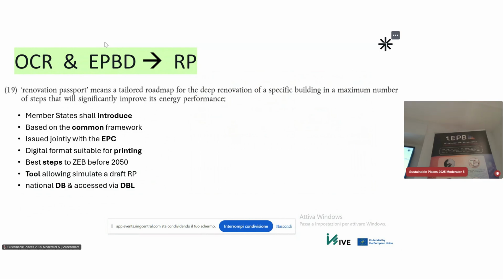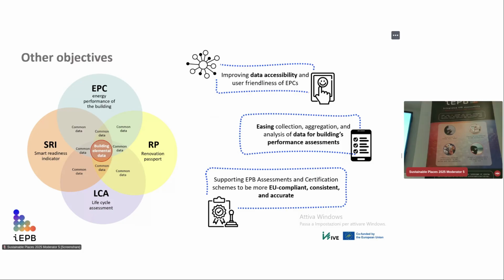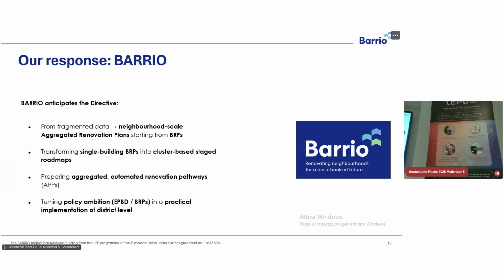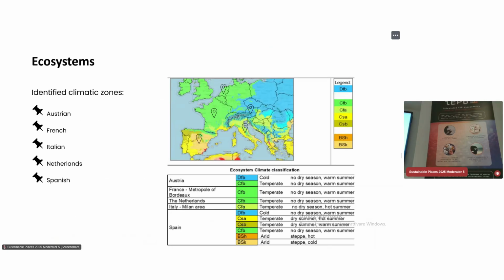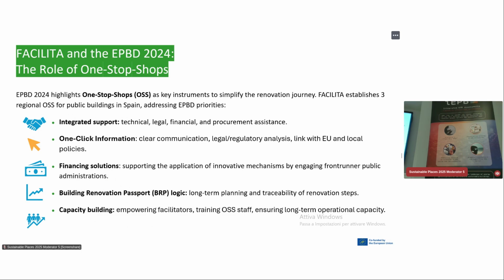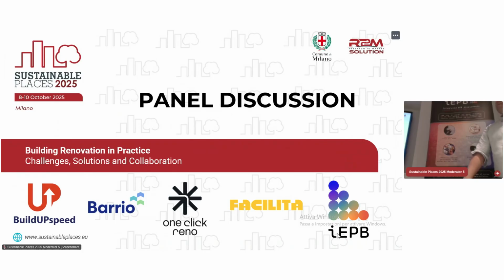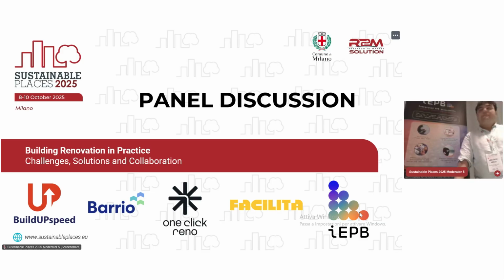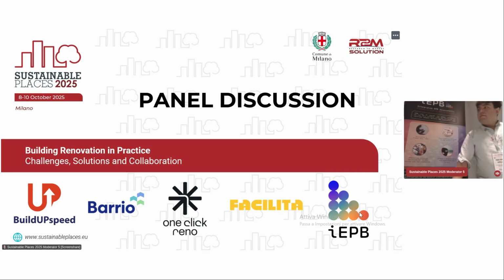Workshop - Building renovation in practice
The workshop “Building Renovation in Practice: Challenges, Solutions, and Collaboration” will bring together five innovative EU-funded projects: OneClickRENO, iEPB, FACILITA, BUILD UP Speed, and BARRIO—to explore how each contributes to the successful implementation of the revised Energy Performance of Buildings Directive (EPBD 2024). The EPBD recast sets ambitious objectives to decarbonise Europe’s building stock and boost renovation rates. These include the mandatory renovation of the worst performing buildings (via Minimum Energy Performance Standards – MEPS), the phase out of fossil fuel heating systems, the push towards Zero-Emission Buildings (ZEB), and the introduction of tools such as Building Renovation Passports (BRPs) and Building Information Modelling (BIM). It also promotes the use of integrated renovation services such as One-Stop-Shops (OSS). However, turning these goals into action remains a challenge, as property owners, local authorities, and renovation professionals continue to face barriers such as cost, process complexity, and fragmented guidance.

This 90-minute workshop, moderated by UIPI, will showcase how these projects address these barriers from different angles and offer practical, scalable tools to support a just and efficient renovation wave. Each project will deliver a short presentation to explain its main objectives, alignment with EPBD 2024, and the tangible outcomes it aims to deliver.

    OneClickRENO focuses on Building Renovation Passports as a tool to simplify decision-making and planning for homeowners, helping bridge information gaps and enabling deep renovation.
    iEPB aims to harmonise Energy Performance Certificate (EPC) methodologies and Smart Readiness Indicators (SRI) through a unified data model, improving the reliability and usability of energy data.
    FACILITA supports local and regional authorities in renovating public buildings via One-Stop-Shops that integrate technical, financial, and legal advice, facilitating project uptake.
    BUILD UP Speed promotes prefabricated and industrialised renovation approaches to reduce disruption, lower costs, and increase the pace of renovation.
    BARRIO develops renovation strategies at the neighbourhood level by aggregating demand and connecting it with industrialised supply, offering a coordinated response to market fragmentation.

The session will conclude with a moderated panel and open discussion to highlight cross cutting challenges, identify synergies between projects, and draw policy recommendations to enhance replicability. Key collaborative outcomes include increased awareness, stakeholder engagement, and the promotion of integrated, user centric renovation solutions across Europe.